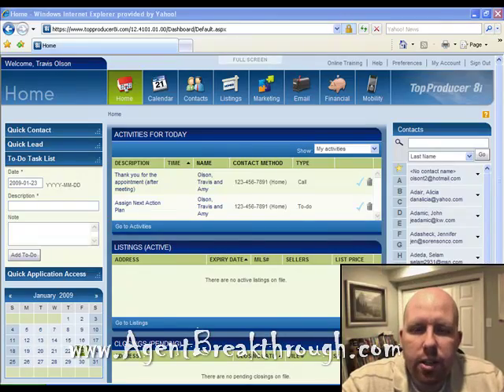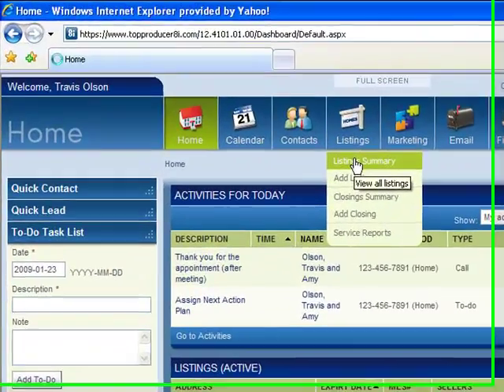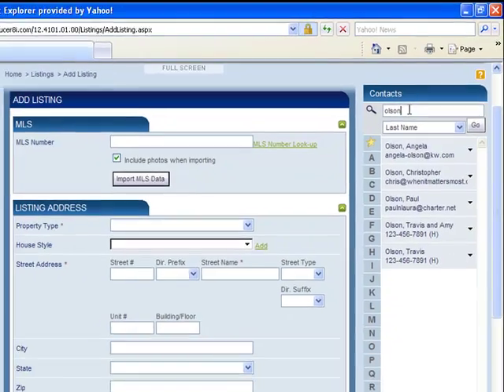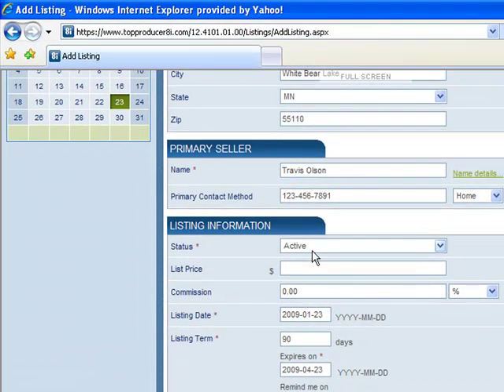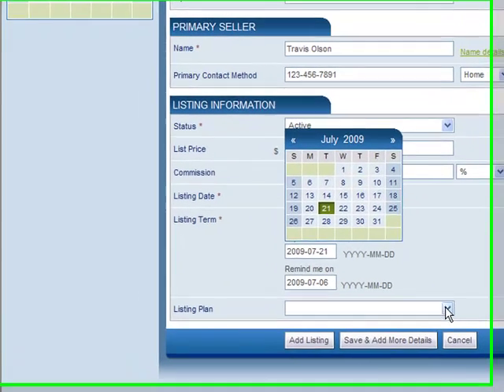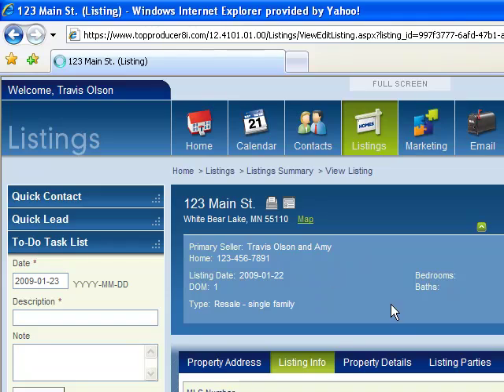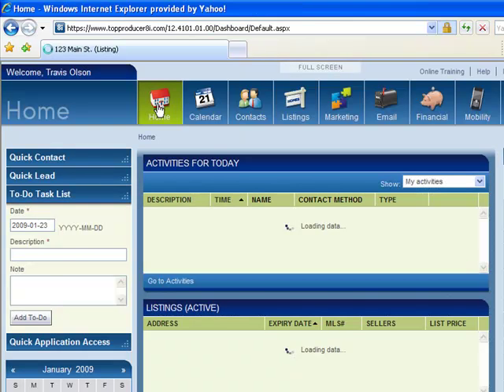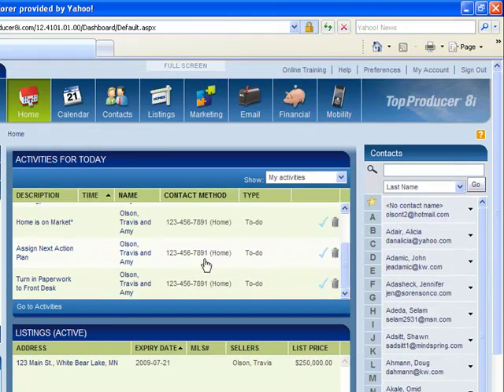Adding a listing to Top Producer 8i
Learn how to add a listing in Top Producer 8i.  Following systems and models in real estate will help you grow your business to new levels.